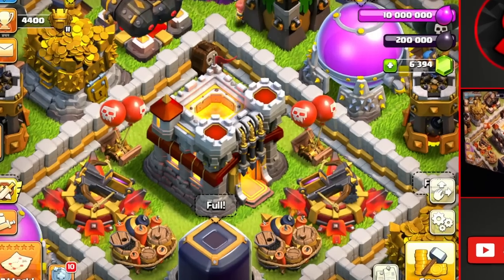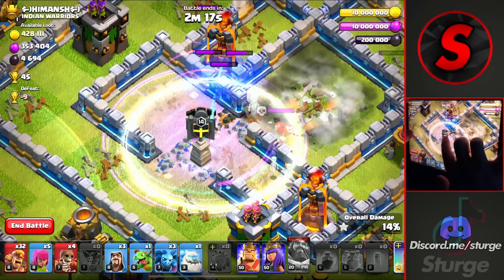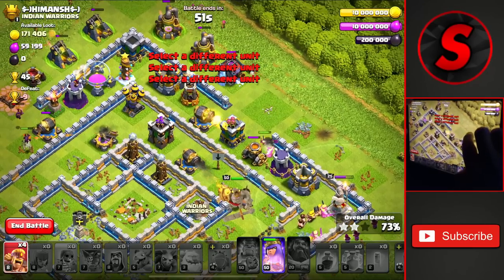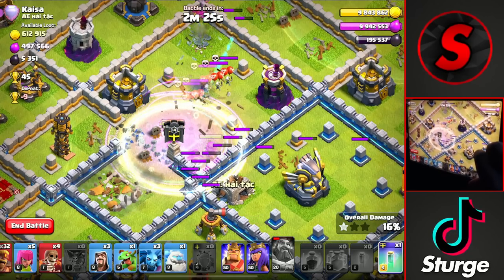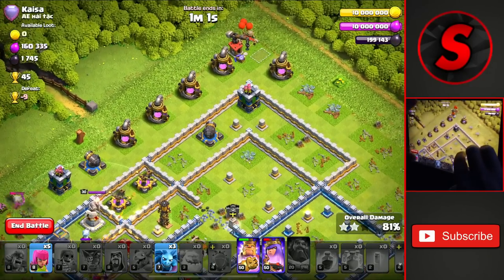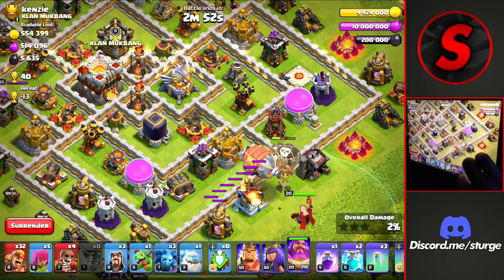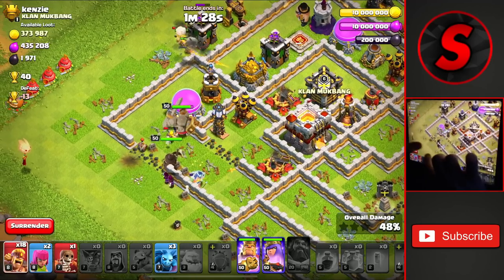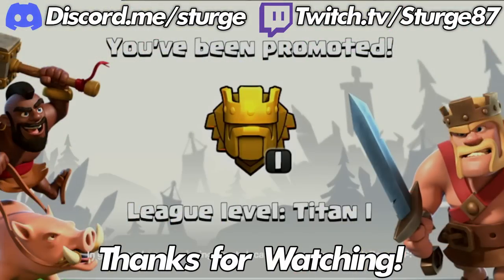TH11 Trophy Pushing with Super Barch | Clash of Clans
Town Hall 11 Trophy Pushing with Super Barbarians & Super Archers in Clash of Clans! Sturge has been Pushing to Legend League as a TH11 and is trying to Trophy Push back up to Legend League. This series had Sturge Push a Town Hall 11 from Champion League, through Titan League and all the way to 5000 Trophies. The Pushing Army used today is the Super Archer Clone with Mass Super Barbarian Attack Strategy. to Push back up to 5000 Trophies.